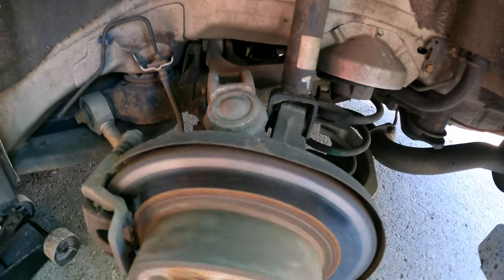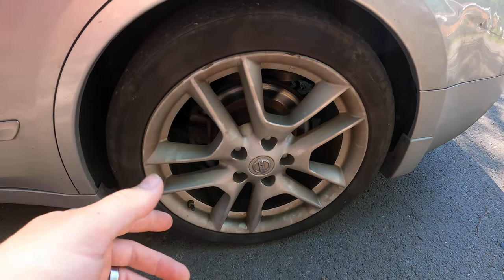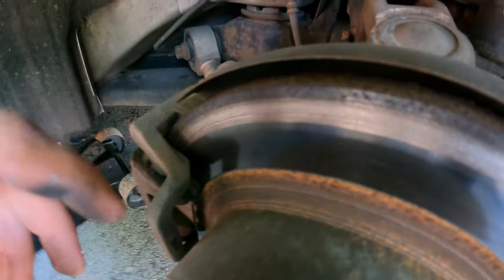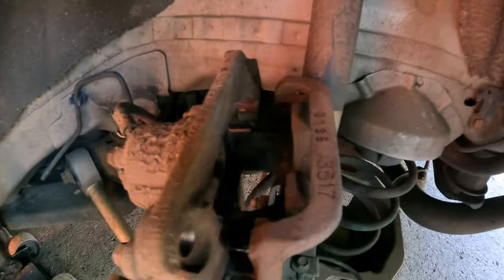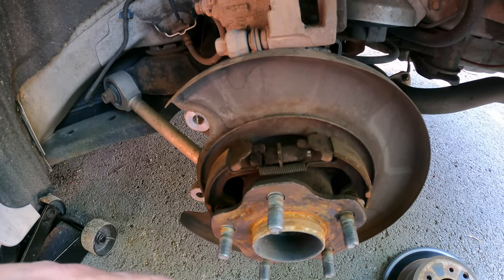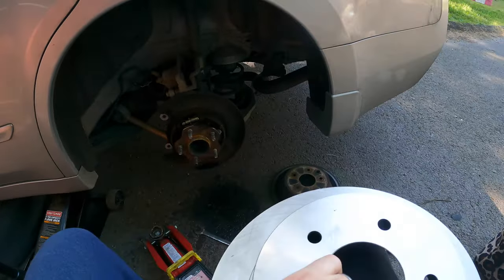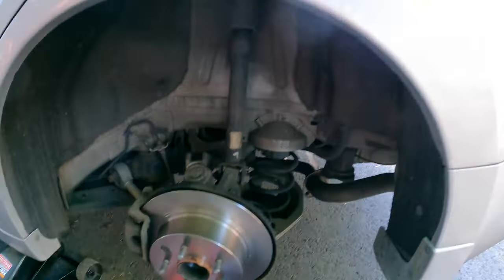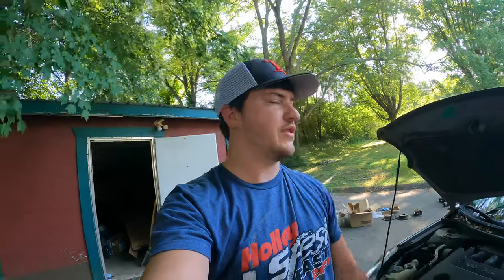Replacing rear brake pads and rotors on a 2007 Nissan Altima!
In todays video I’m going to be replacing the rear brake pads and rotors on my 2007 Nissan Altima sl 3.5v6 and also showing how the handbrake or e-brake works on these cars!!

Go check out some of my other videos and let me know what you think!! Also let me know what you want to see!!